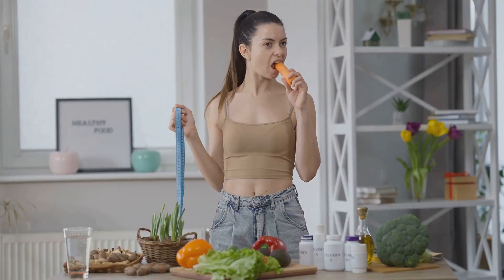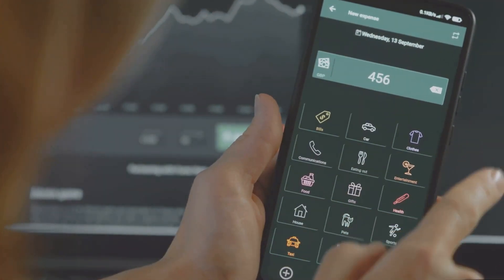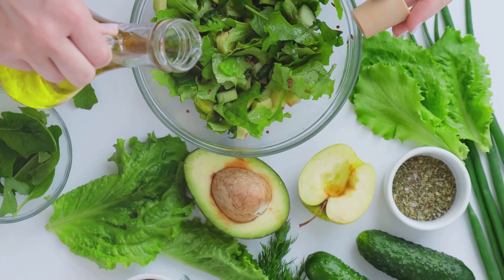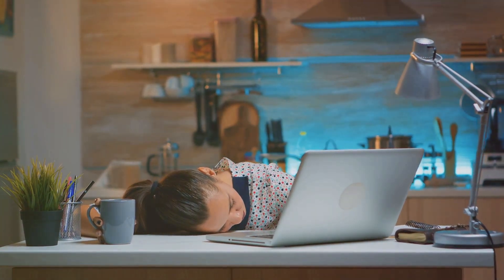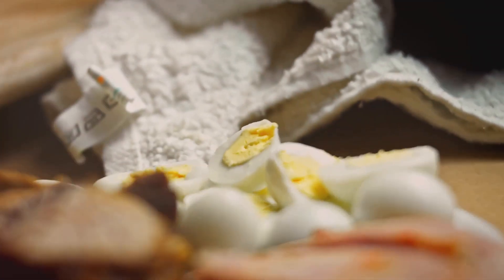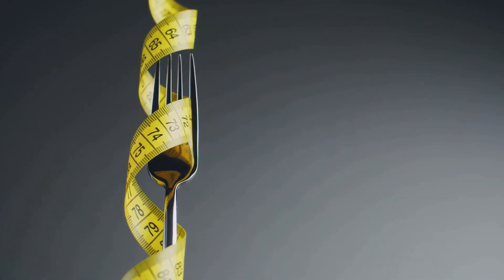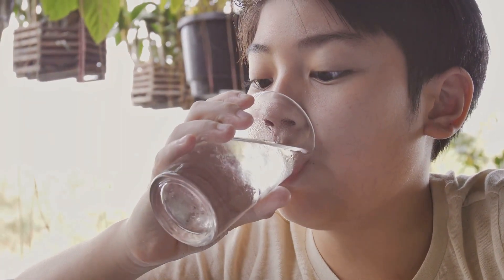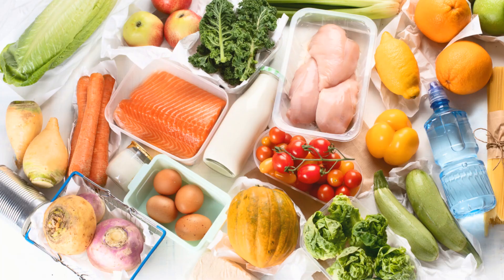CloieTv's Personal Experiences Will CHANGE YOUR LIFE in 2024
"Welcome to CloieTv! Dive into a vibrant world of beauty, lifestyle, and entertainment. From in-depth consumer electronics reviews to beauty tips and lifestyle hacks, CloieTv offers a dynamic mix for viewers who love staying ahead of trends. Join me as I explore the latest in skincare, makeup, tech gadgets, and everyday style. Whether you're looking for beauty tutorials, lifestyle inspiration, or the scoop on the hottest gadgets, this is the channel for you.

This blends beauty, lifestyle, and tech for a well-rounded description.